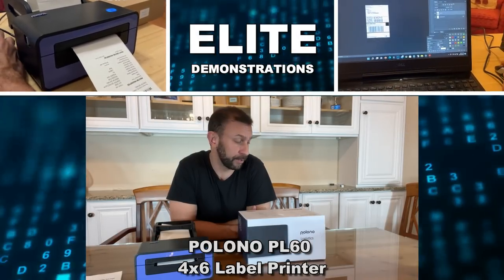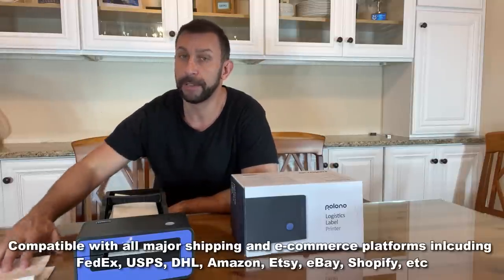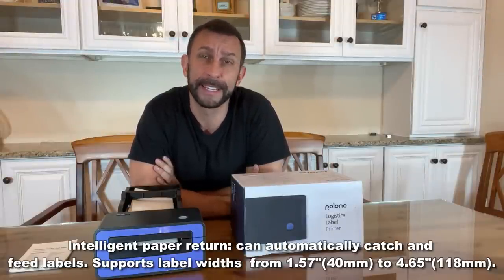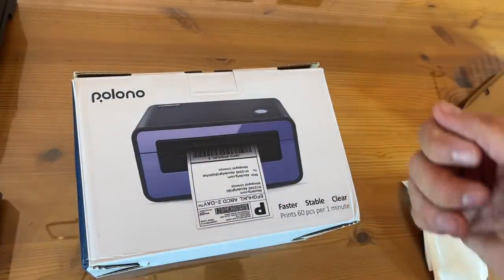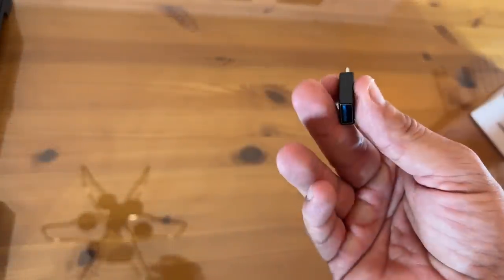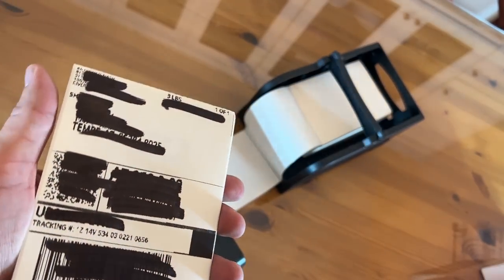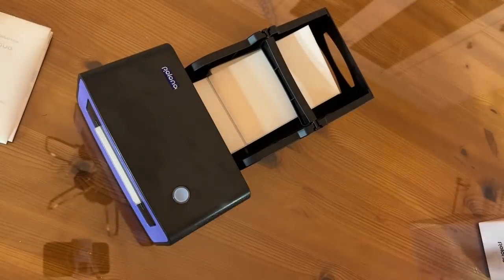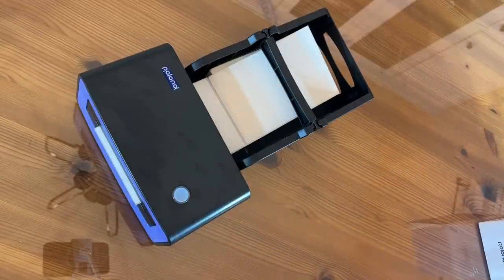Shipping Label Printer, POLONO PL60 4x6 Label Printer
5%OFF code: 05XBSYT60 ( Only for printer)